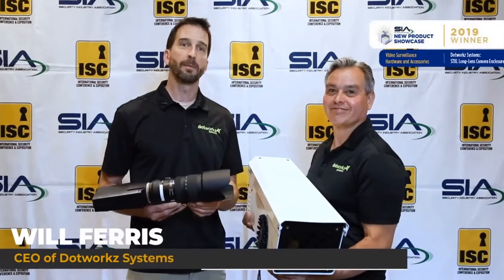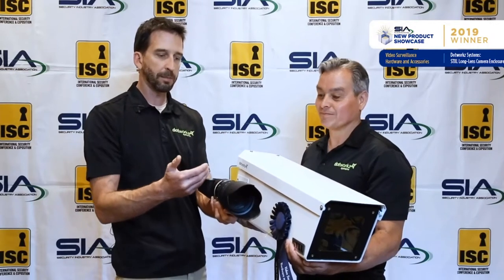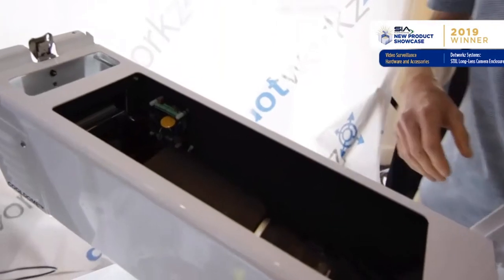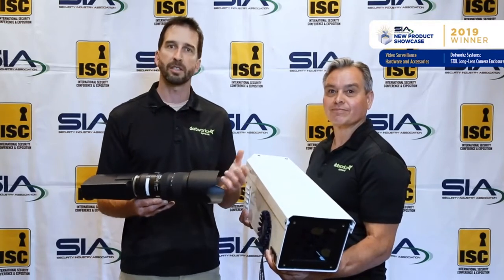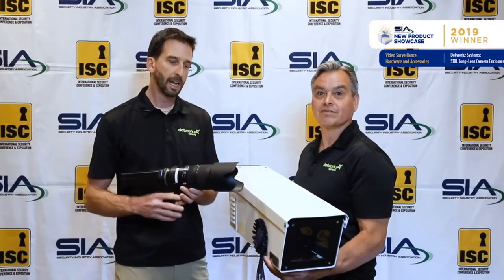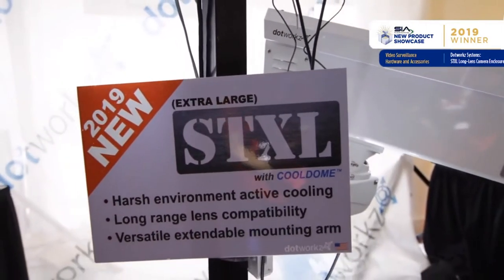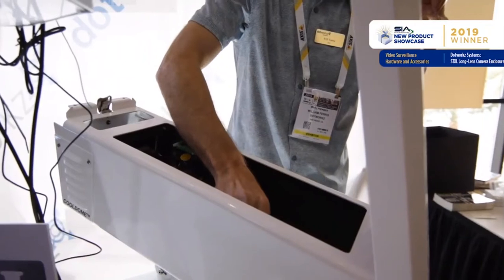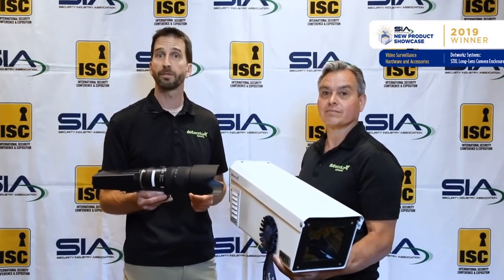2019 SIA New Product Showcase Awards - Video Surveillance Hardware and Accessories - Dotworkz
SIA New Product Showcase Awards @ ISC West 2019
Winner - Dotworkz Systems: STXL Long-Lens Camera Enclosure